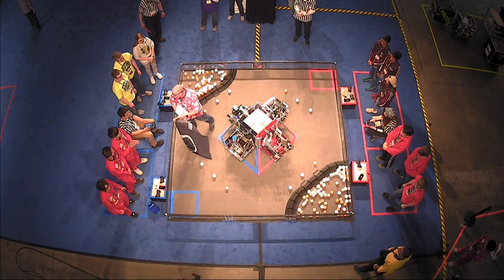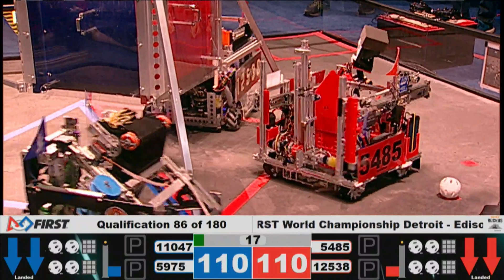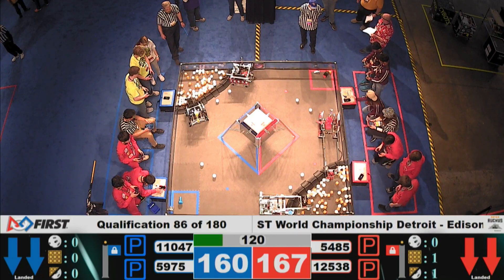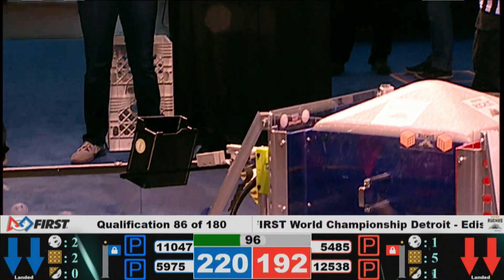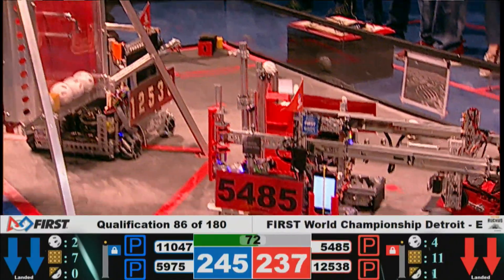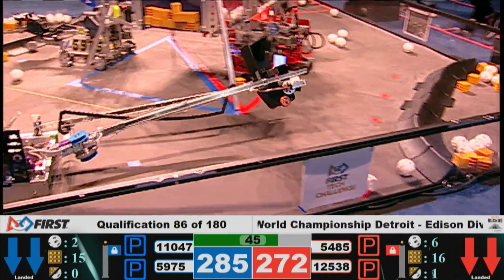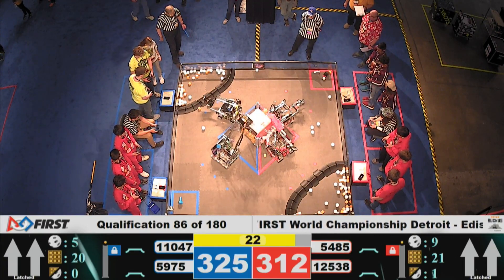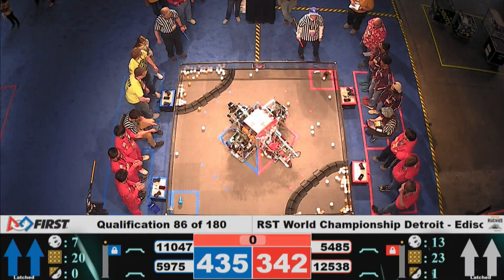Q86 - 2019 FIRST World Championship Detroit FTC Rover Ruckus | FTC Team 11047 Screw It !!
FTC Rover Ruckus - 2019 FIRST World Championship Detroit | FTC Team 11047 Screw It !! from Taiwan
Blue Alliance：FTC 11047 & FTC 5975
Red  Alliance：FTC 12538 & FTC 5485